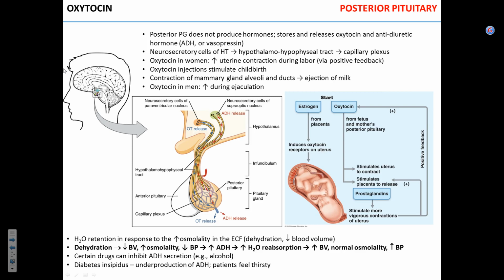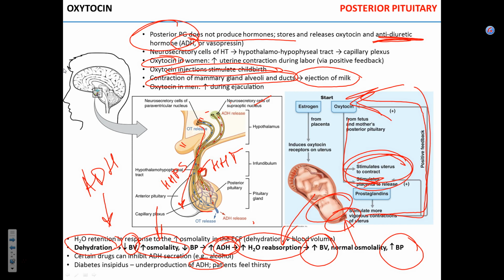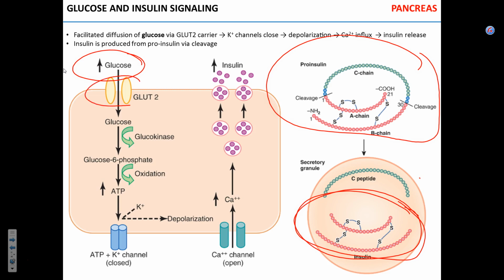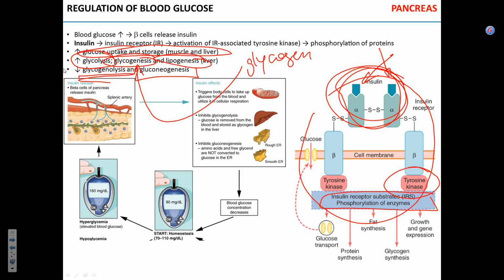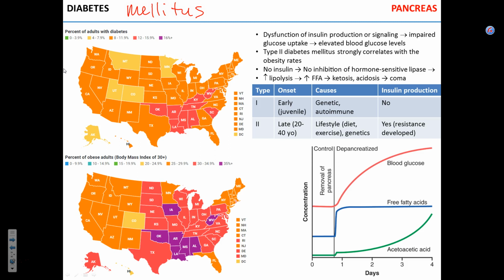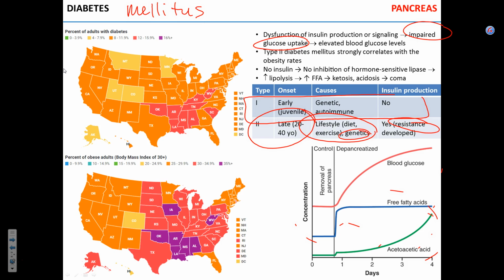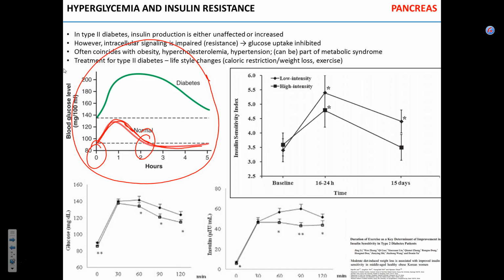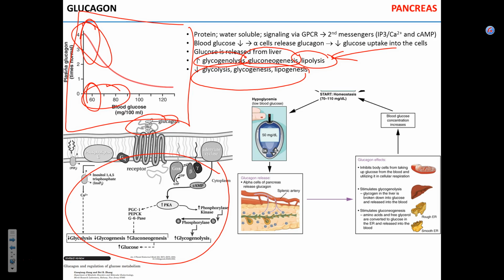Posterior pituitary. Pancreas